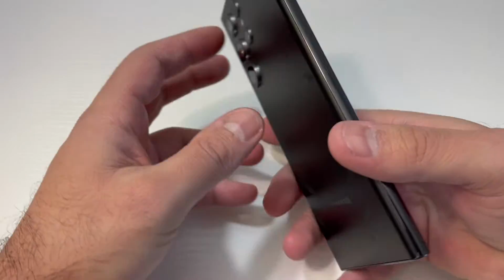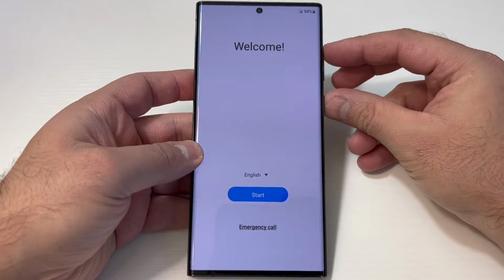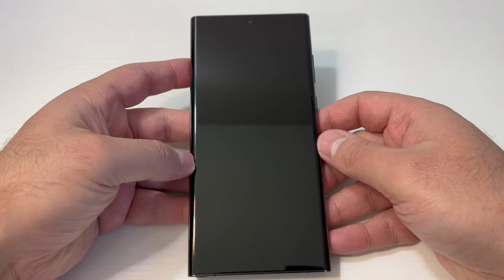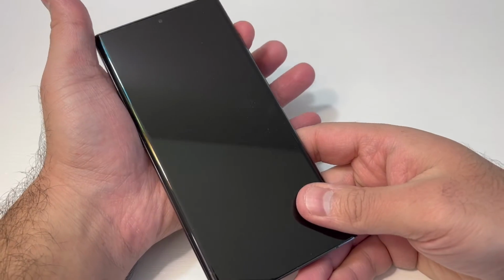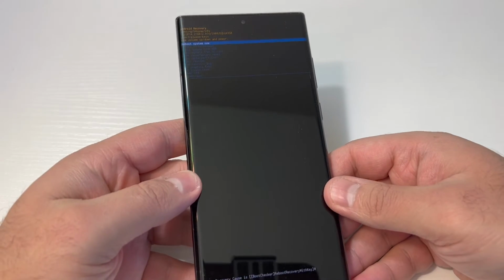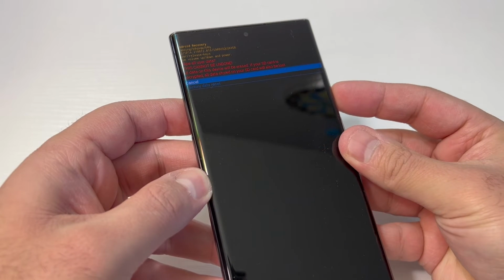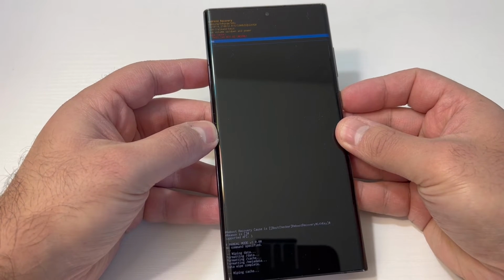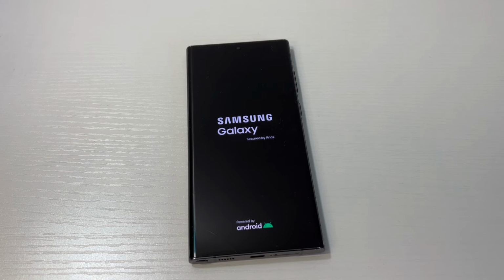Factory Reset Samsung Galaxy S22 Ultra | Hard Reset Samsung Galaxy S22 & S22 Ultra | NexTutorial